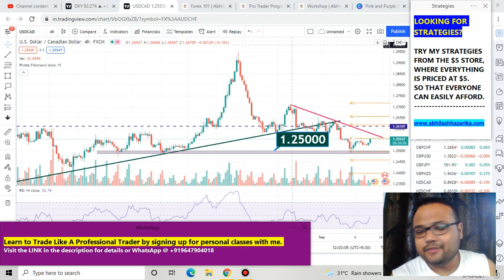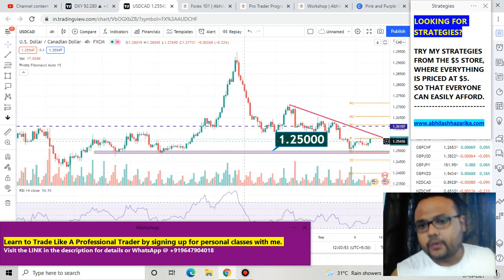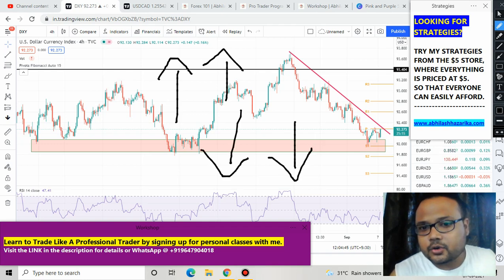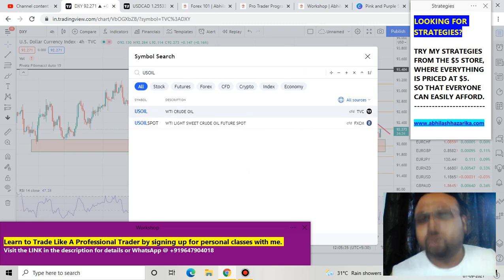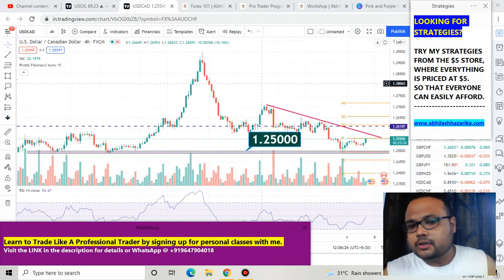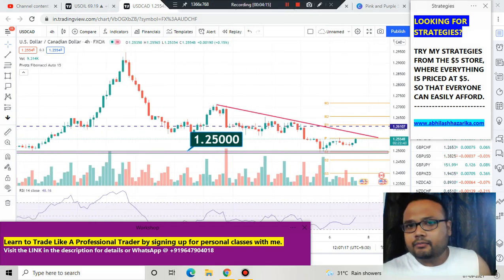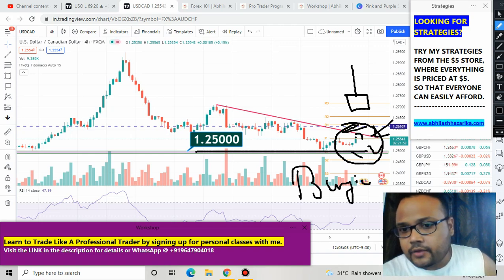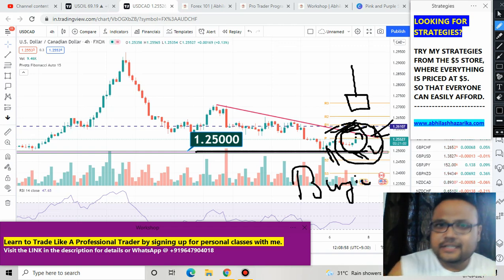USDCAD Strategy today 7-8 Sept | USD CAD Analysis Today 7-8 Sept | USDCAD Forecast Today 7-8 Sept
USDCAD Strategy today | USD CAD Analysis Today | USDCAD Forecast Today